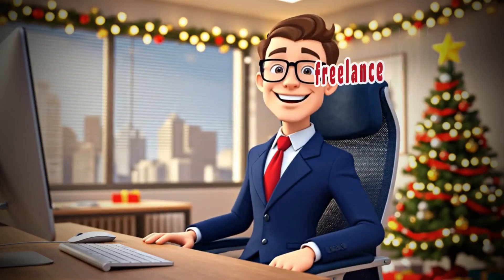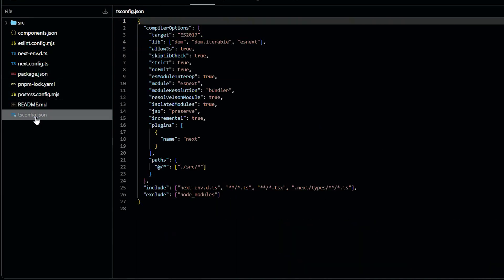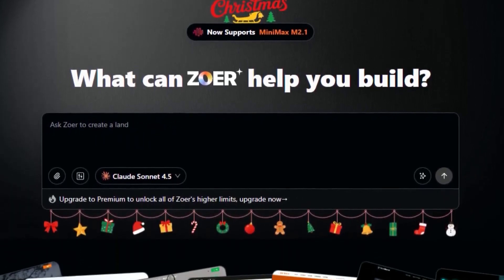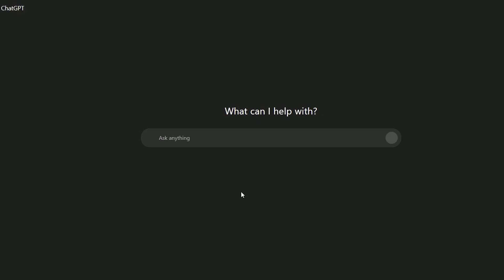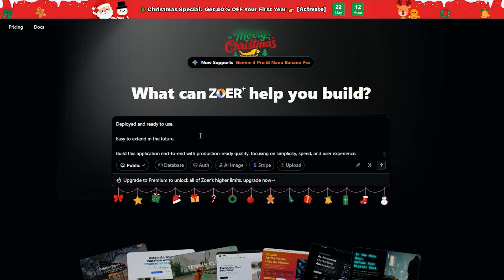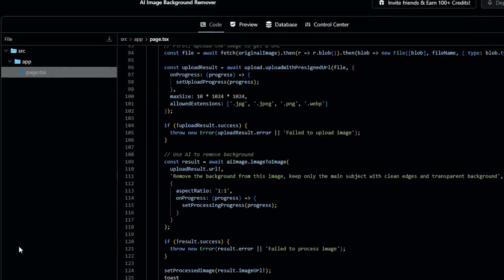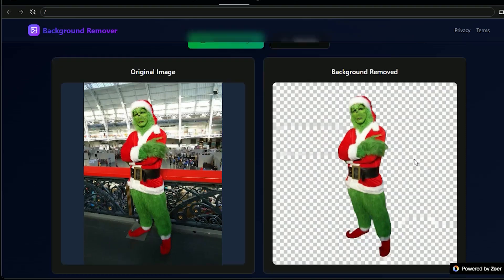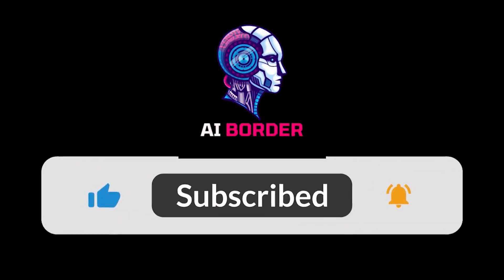Build a Real AI App in 5 Minutes — No Code | Zoer + MiniMax M2.1, Gemini 3.0 Pro, Nano Banana Pro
Zoer is a full-stack AI app builder that creates everything automatically:
UI, backend, database, authentication, Stripe payments, deployment — and a real working app you can sell.

✔ Building a background-removal web app from scratch
✔ Gemini 3.0 Pro handling logic, planning, and workflows
✔ Nano Banana Pro generating high-quality image outputs
✔ Automatic database + backend setup
✔ Real deployment — not a mockup
✔ Delivering the app to a freelance client and getting paid

If you’re serious about turning AI into real freelance income, this shows the exact workflow.

⏱️ Video Chapters (Summary)
00:00 — Why this freelance project matters
00:31 — Building a $500 app with AI (overview)
01:24 — What “full-stack AI builder” actually means
01:59 — AI models inside Zoer (Gemini + Nano Banana Pro)
02:35 — Using ChatGPT as the product manager
03:13 — Generating the Zoer build prompt
03:50 — AI analysis stage (blueprint)
04:24 — Building the app automatically
04:57 — Editing UI and features by chatting with Zoer
05:33 — Background removal test (real result)
06:04 — Delivering the project & getting paid
06:30 — How to repeat this for more freelance projects

▶ This video could help who are looking for:visual gpt, visual gpt review, visual gpt tutorial, visual Zoer, vibe coding, MiniMax M2.1, Gemini 3.0 Pro, Nano Banana Pro Image Generation, Full Stack APP Builder, Database, Backend, Frontend, Stripe Integration, Make Money with AI, build AI apps, freelance AI developer